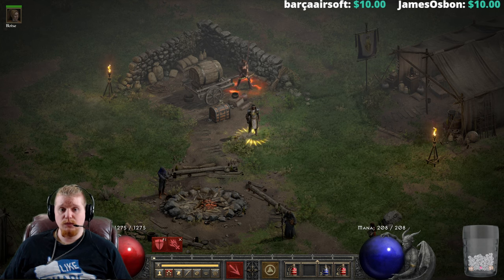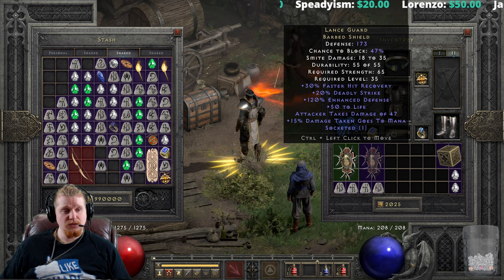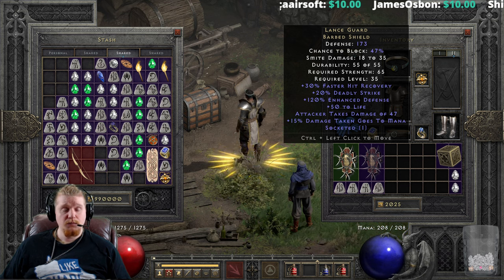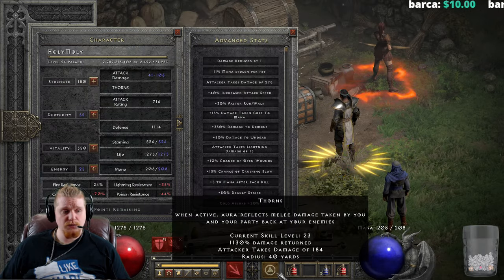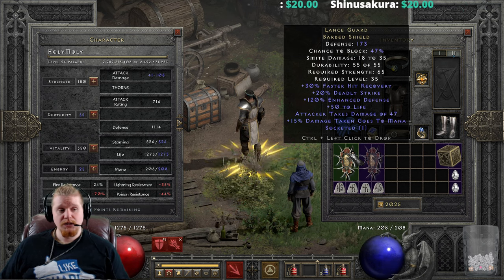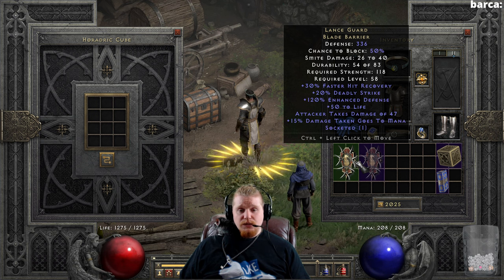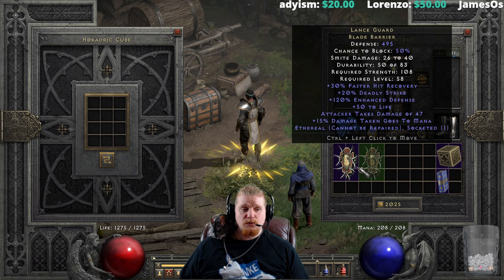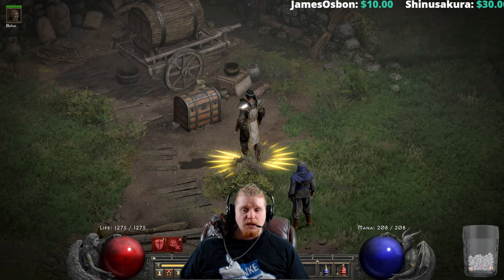D2R Unique Items - Lance Guard (Barbed Shield)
Hello Guys and Gals Today I am going to go over the Unique Item Lance Guard (Barbed Shield)

15% Damage Taken Goes To Mana
30% Faster Hit Recovery
Attacker Takes Damage of 47